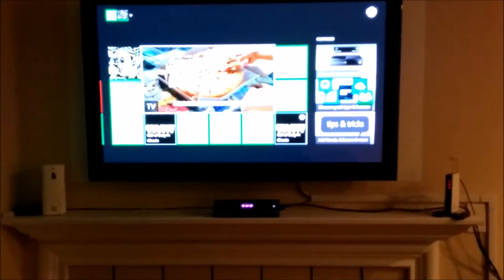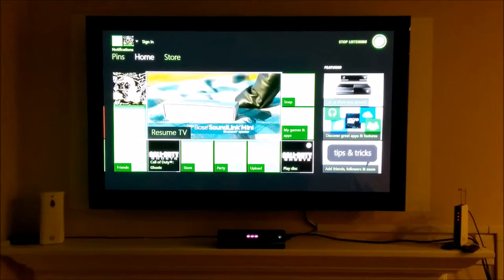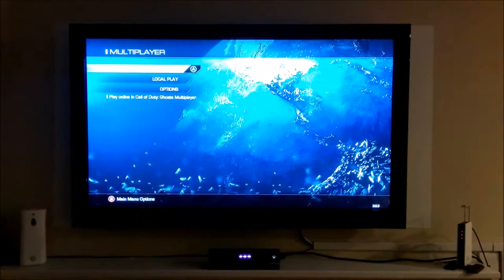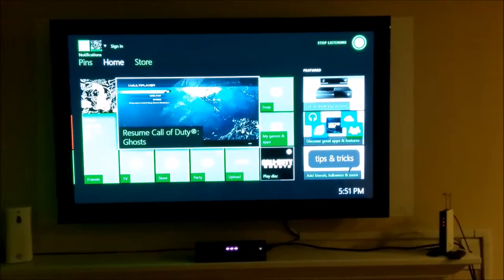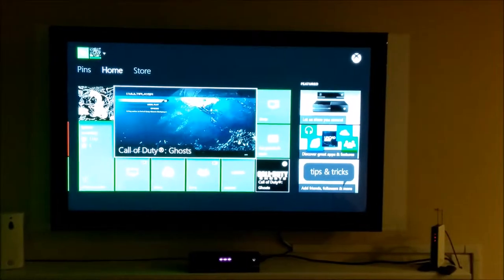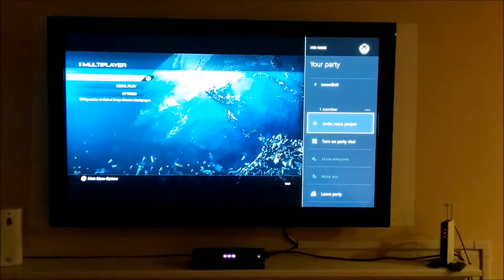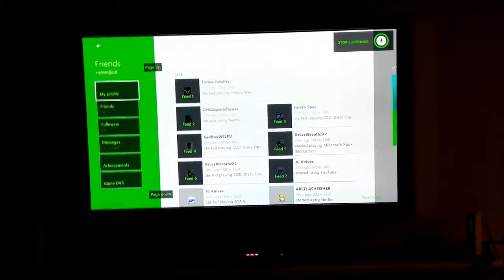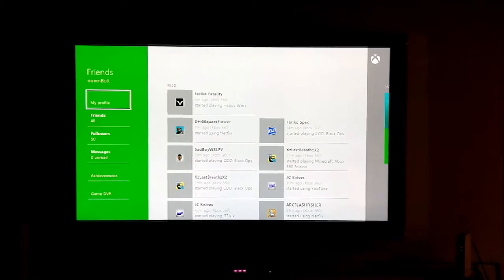Xbox One Review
Quick review of the xbox one to show some features